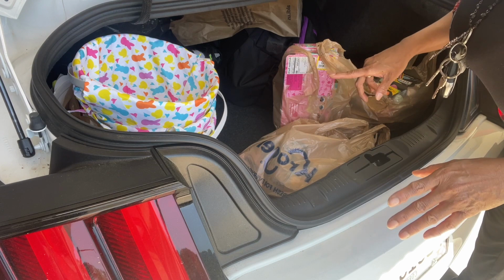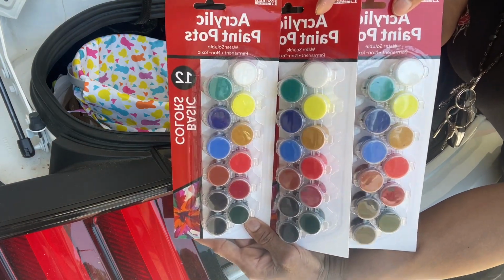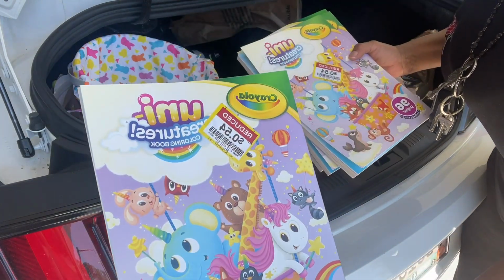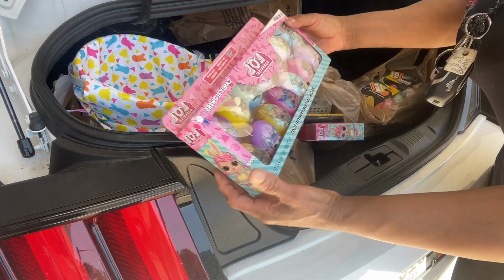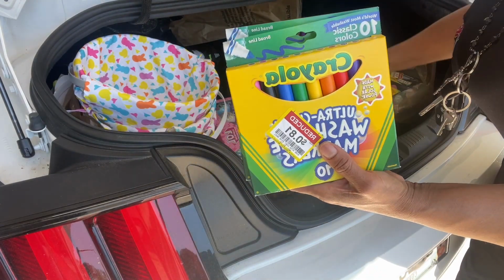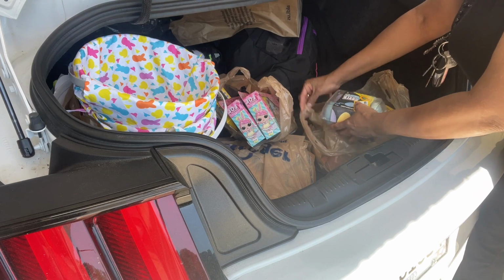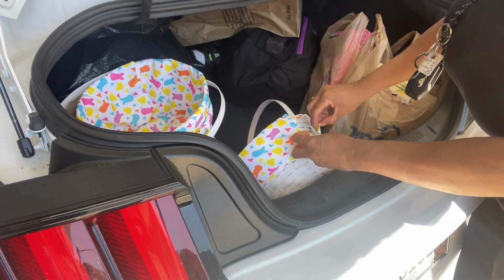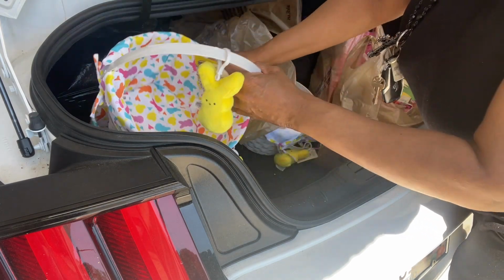Easter Clearance at Kroger | Crayola, LOL, Peeps Baskets & More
Welcome to TANYA'S TASTEFUL TABLE a lifestyle brand inspired from my love of COOKING, ENTERTAINING & LIVING TASTEFULLY FOR LESS.

As a Caterer and Event Planner I'm excited to share how I turned my love of cooking and entertaining  into a small events catering and personal chef service.
I can help you create tasteful intimate events and use your skills and talents for passion and profit.